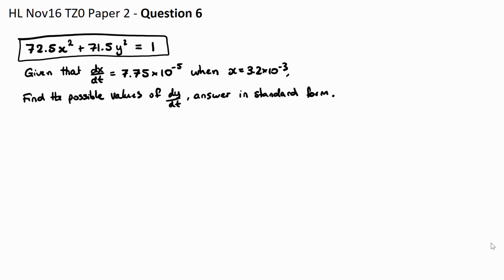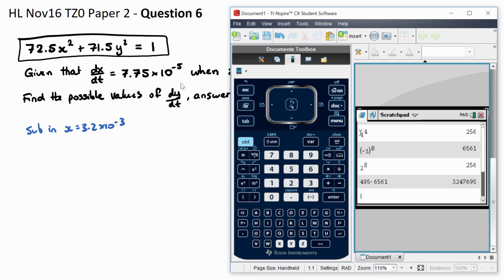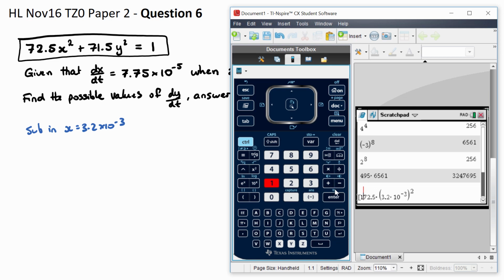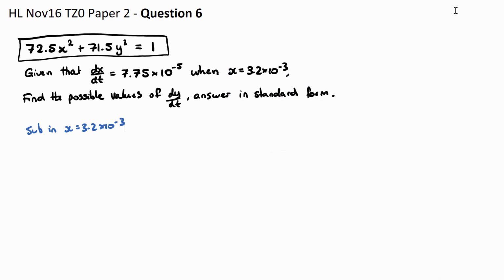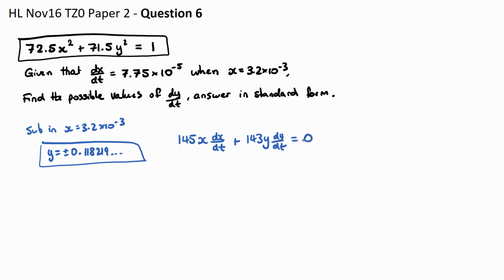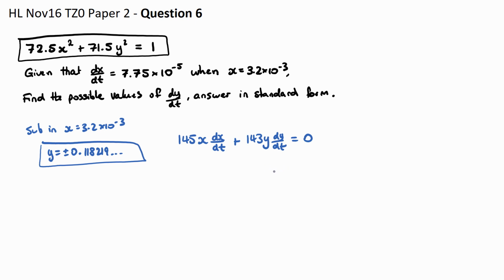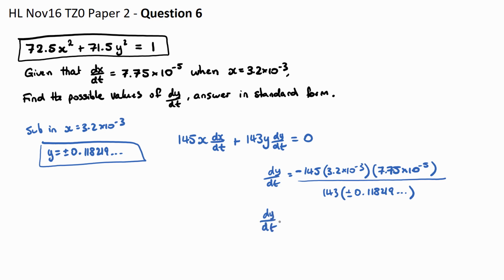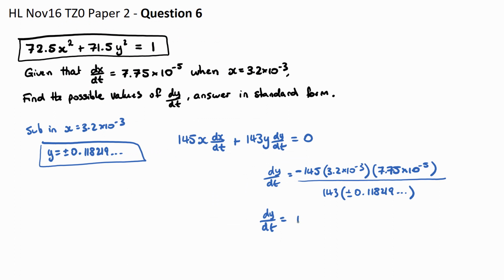Question 6 - HL Nov16 P2